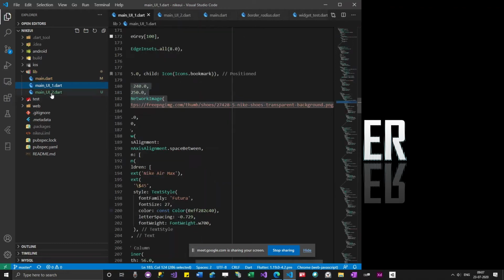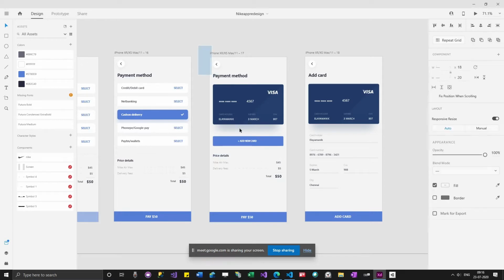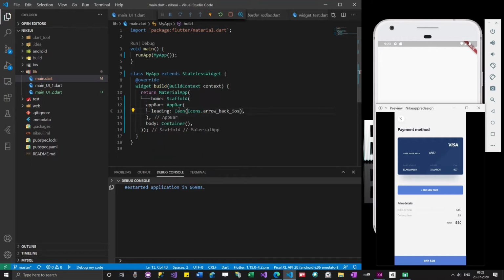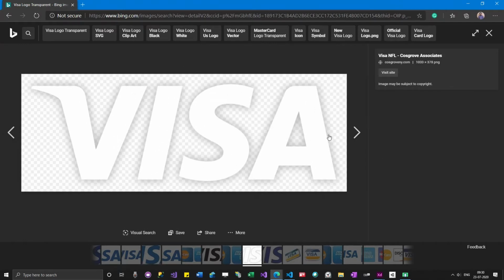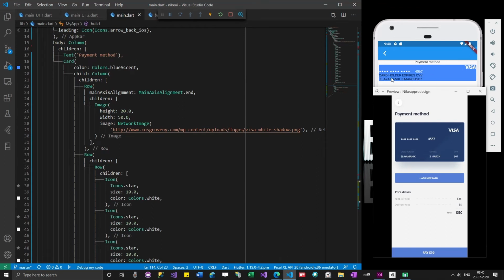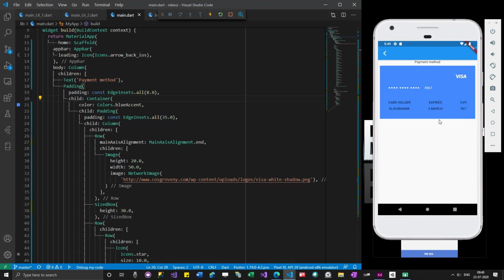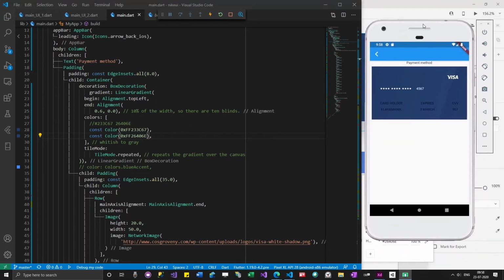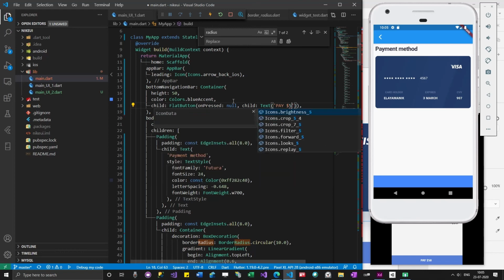Flutter development - Class 11 - UI Challenge 1 - Page 3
Here is the full code link,

Please note this is for beginners, so the code is not modular.